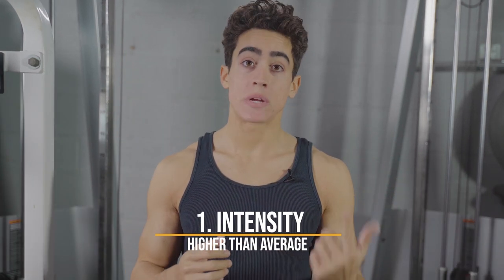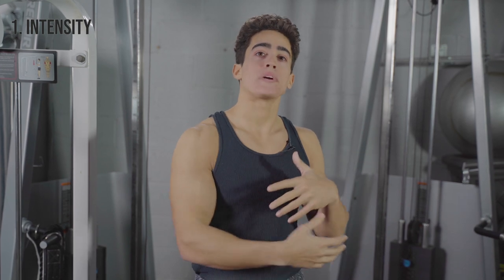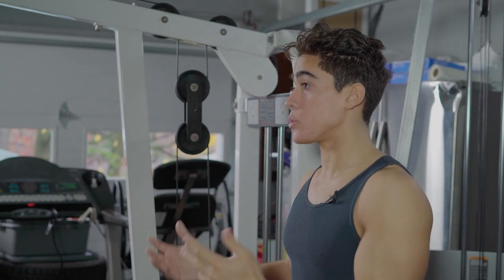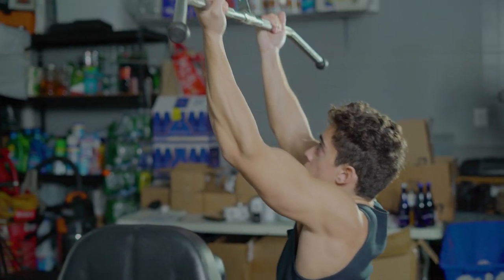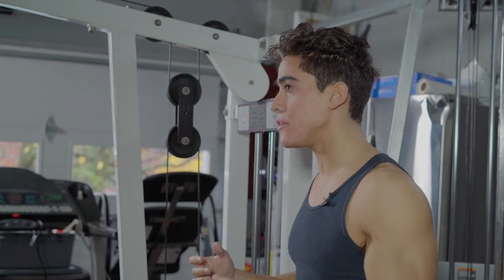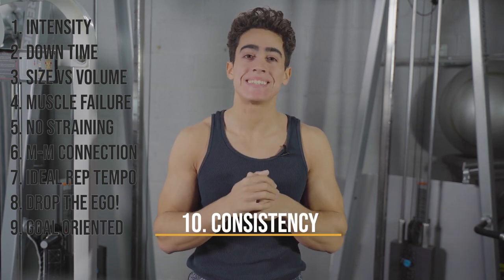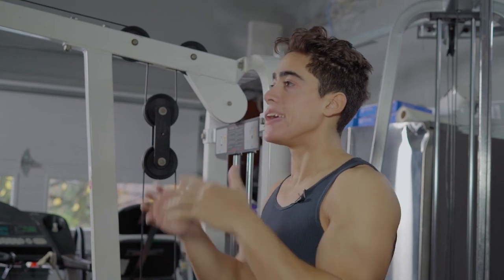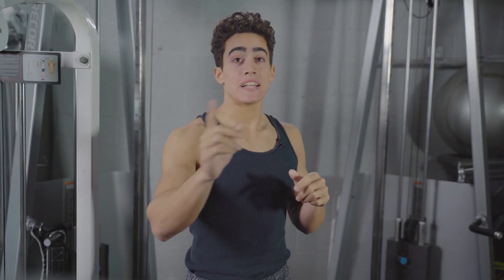FITNESS ROUTINE IS HERE! Maximum Volume Hypertrophy Training